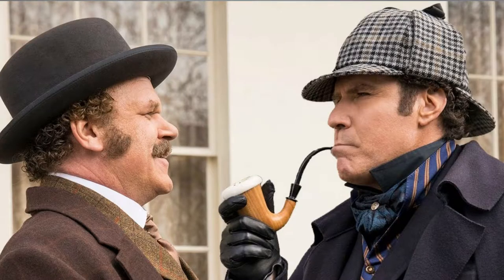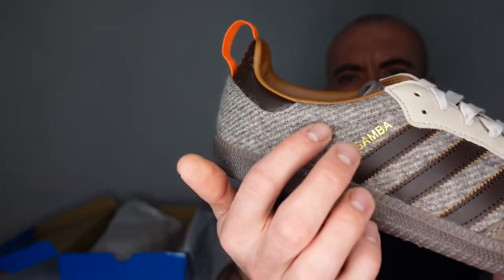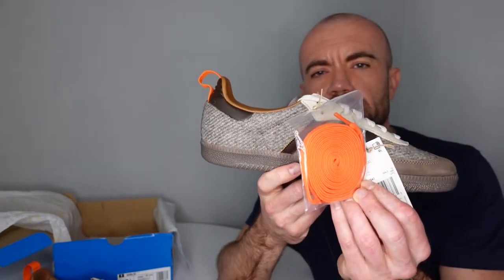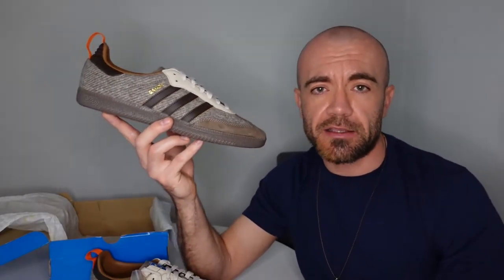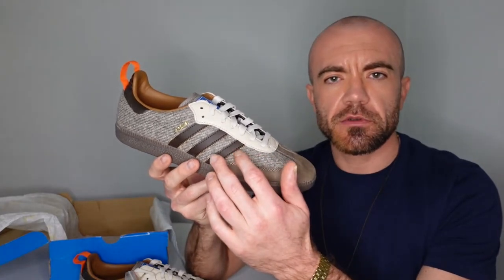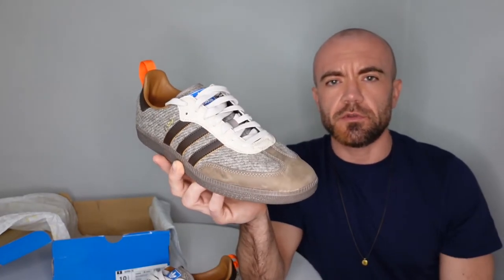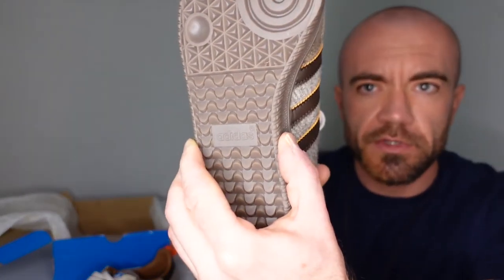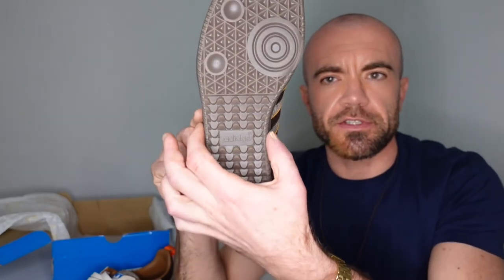SAMBA FOX (Adidas/Fox Brothers Co.) *Unboxing, Review, On-Foot*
Another unique collaboration from Adidas. This time with British cloth manufacturers Fox Brothers. Here are my thoughts before and after I got them in hand and on foot.